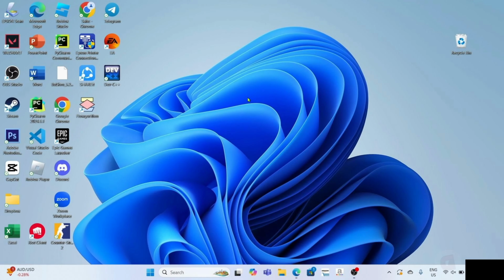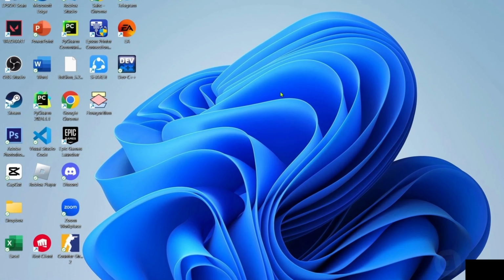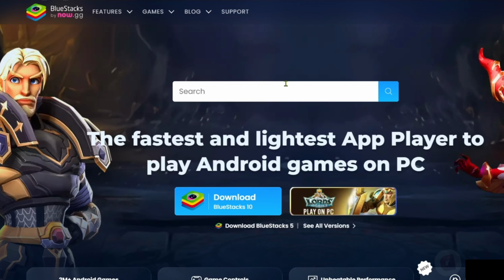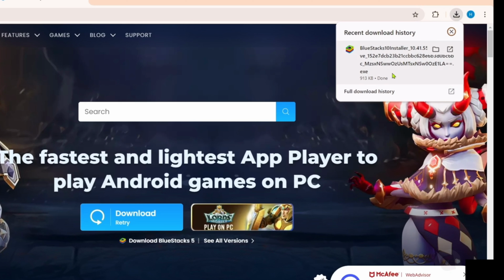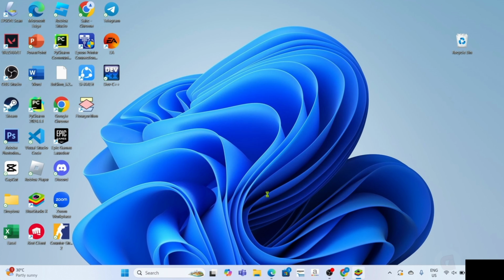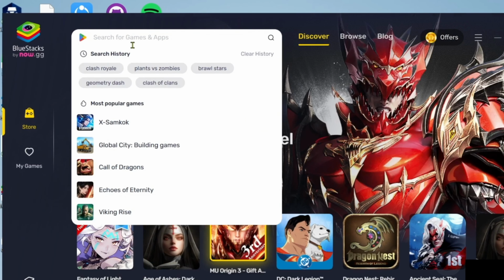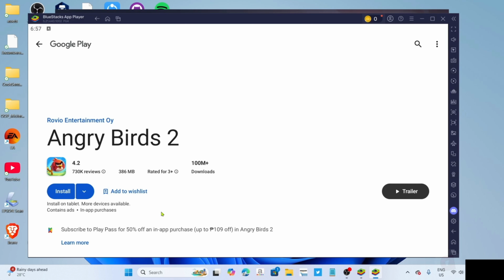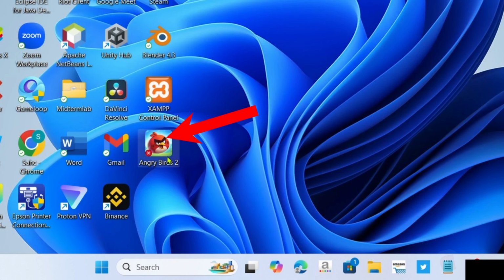How to Download and Play ANGRY BIRDS 2 on PC or Laptop - Easy Step-by-Step Guide (2025)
Learn how to download and play Angry Birds 2 on pc or laptop with this quick tutorial video.